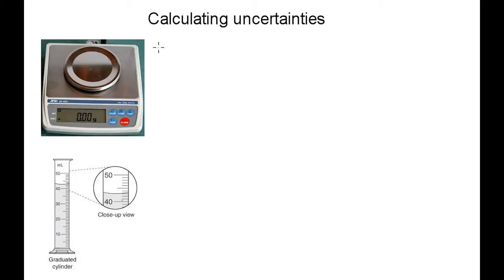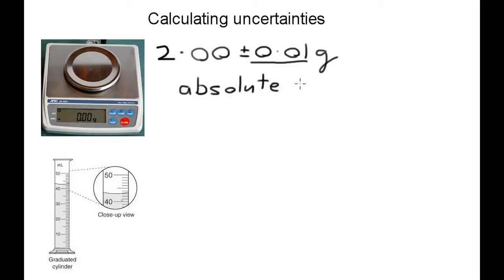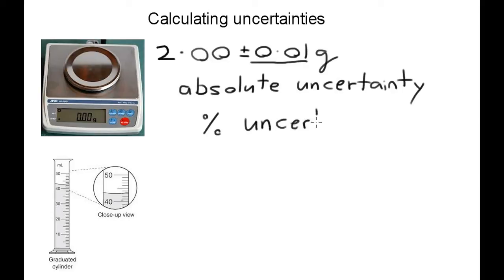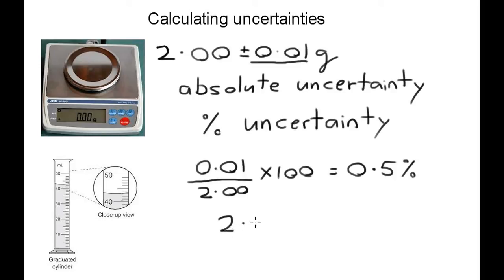Calculating uncertainties 2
This video covers converting absolute uncertainty to percentage uncertainty